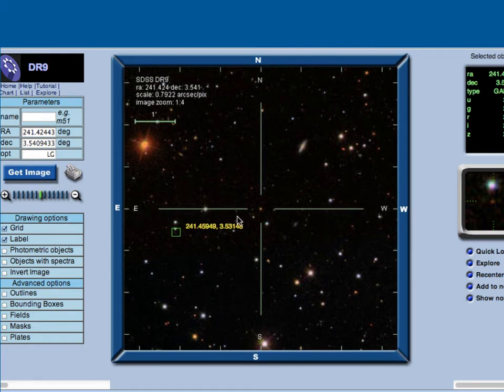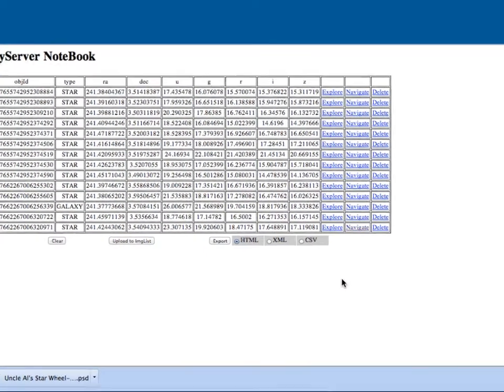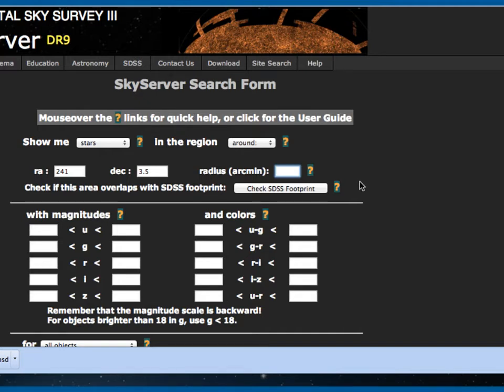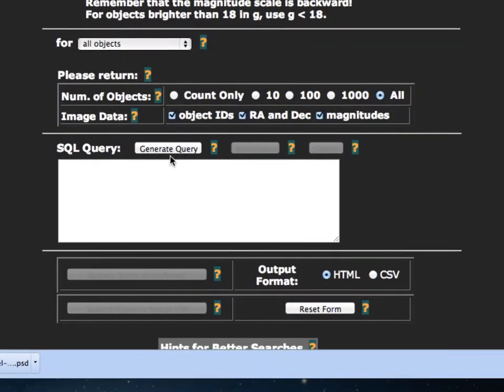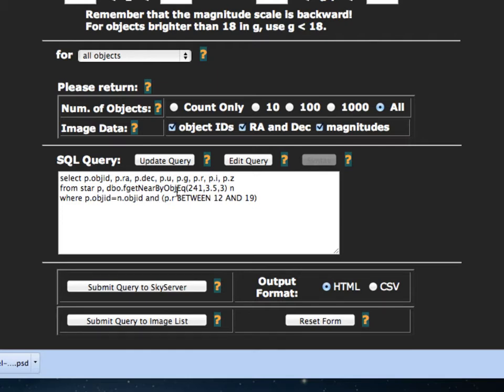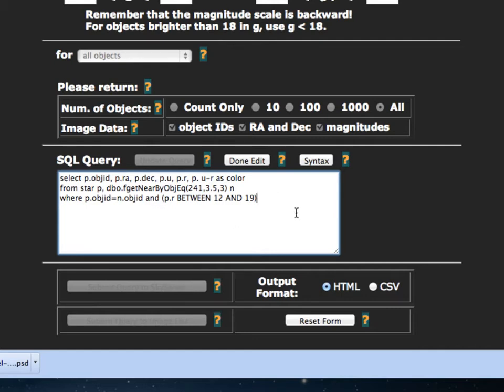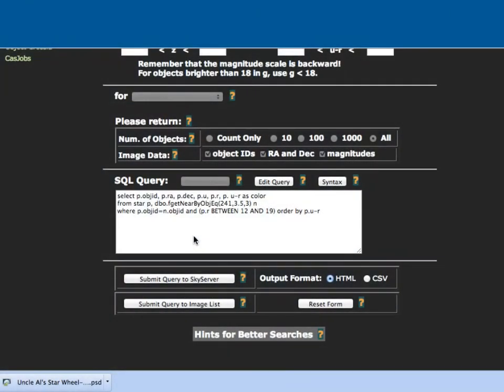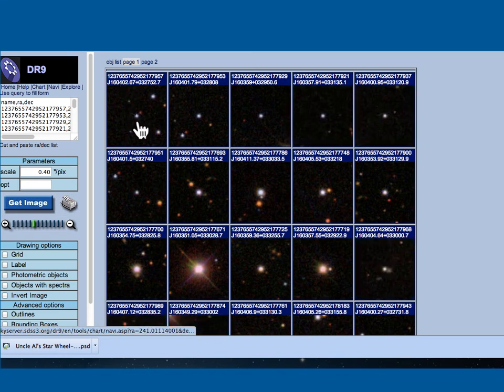LaunchColor_3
This video accompanies the SkyServer Voyages Launch activity, Color.